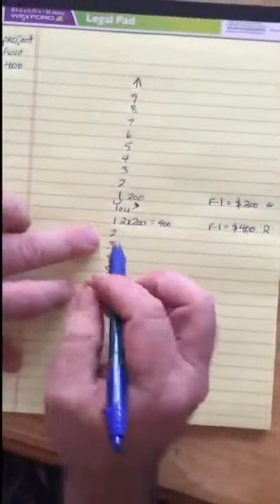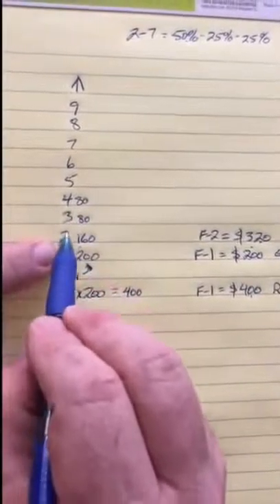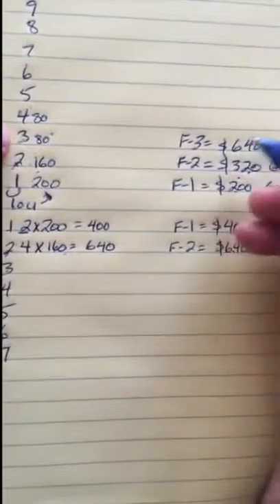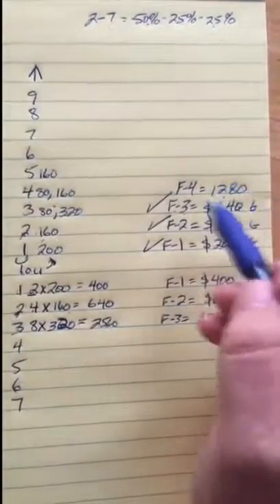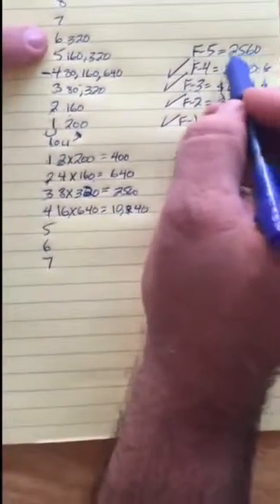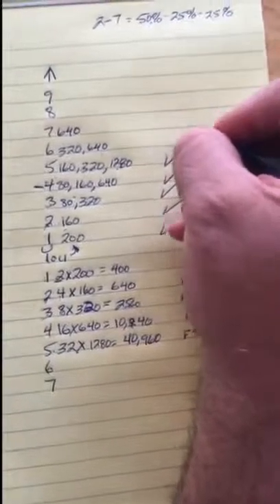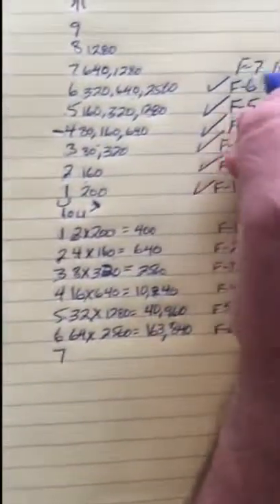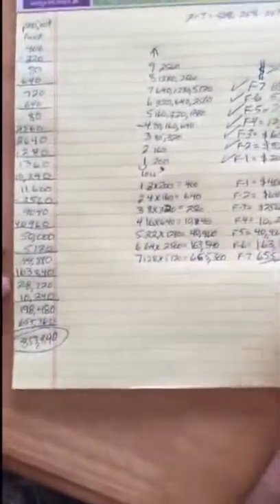Detailed CrowdFunding Donation Distribution Formula 02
This is Step By Step how this works. This is the Joining Steps broking down. Need money for College or the pay off college loans, why not crowdfund? Get a share of over $16 Billion being given away this year! Learn how to get funding to help for your college expenses with no requirement to payback. No fees, you can keep all monies raised. Join a community that will help you reach your goal. Join the next generation of crowd funding today!